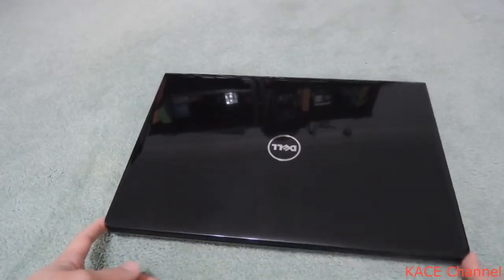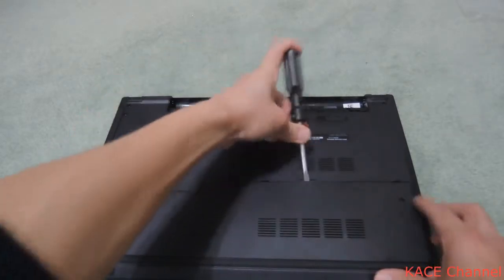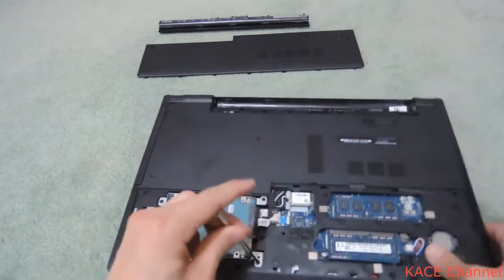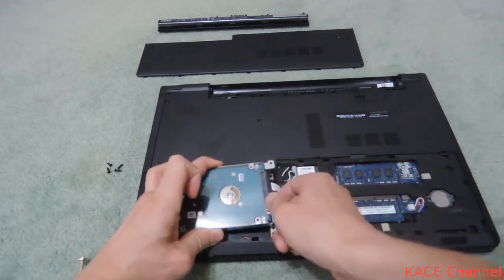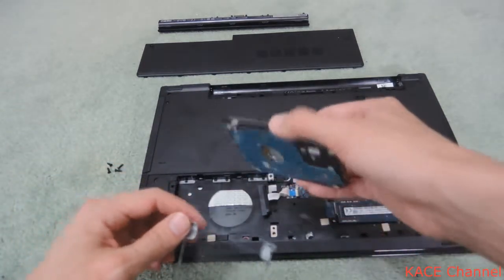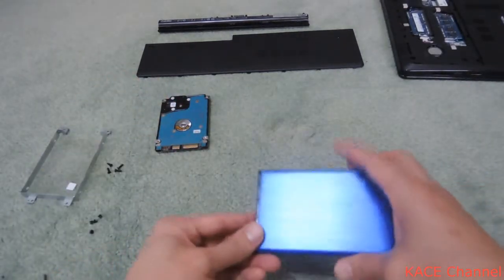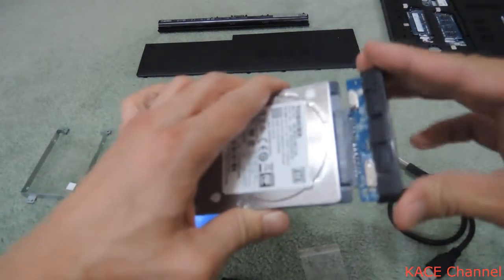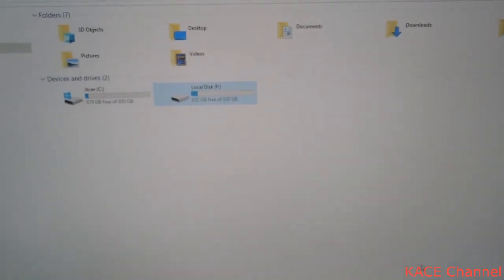How to remove hard drive from laptop notebook and put it into USB powered case